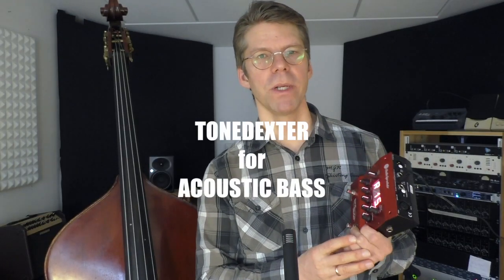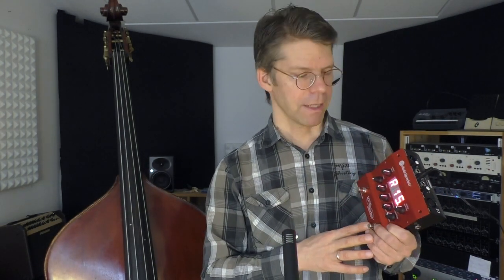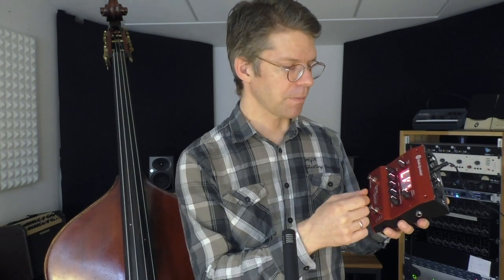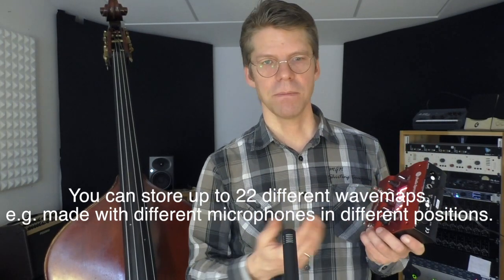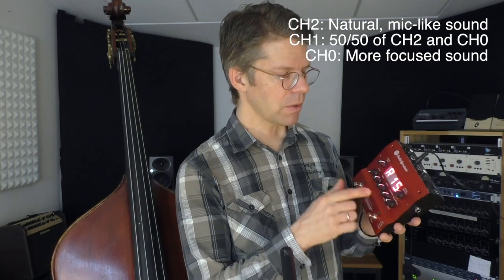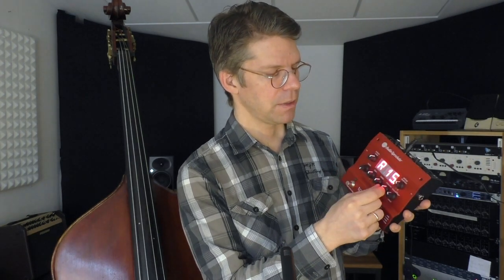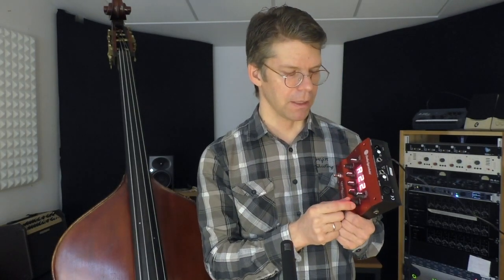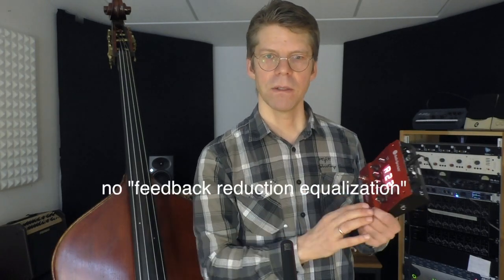ToneDexter for acoustic upright bass - Hear various character settings (also w/ slot 22 training)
In this video I explain briefly how the ToneDexter works and I show some sound examples where I recorded my double bass.

My pickup is a Bassbalsereit standard.
The wavemaps were recorded with an Audio Technica AT4060 microphone.
The strings are: G+D Oliv, A+E: Sonores (Genssler) Wraps
The ToneDexter was recorded directly into ProTools through an RME Fireface UFX interface.

Thanks to Oliver Karstens for lending the ToneDexter!

Please also check this video to hear the pickup sound of the bass and the sound of the AT4060 microphone

And check out my "String Matrix" where you can compare all sorts of bass strings